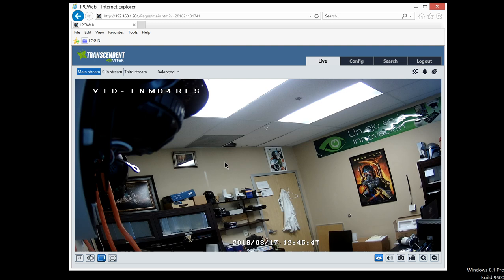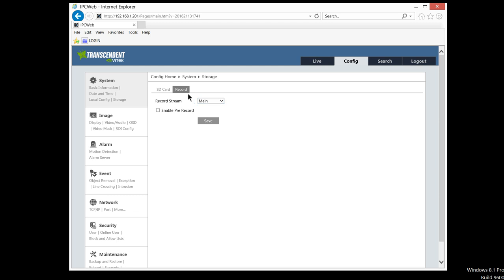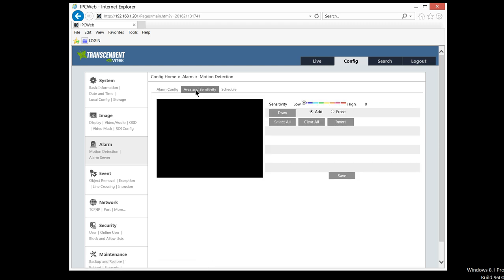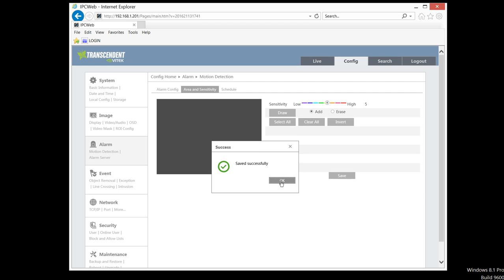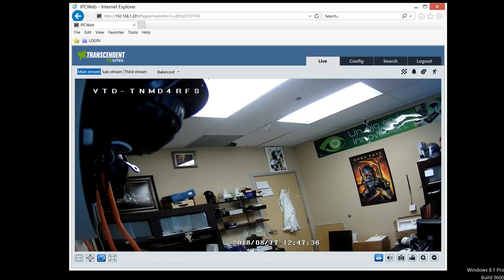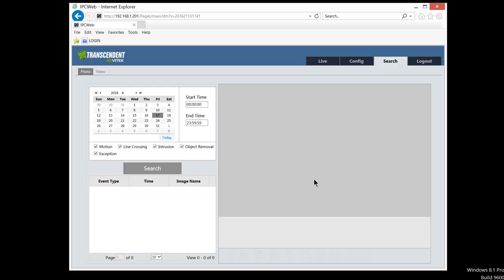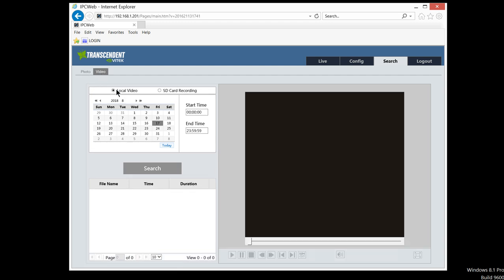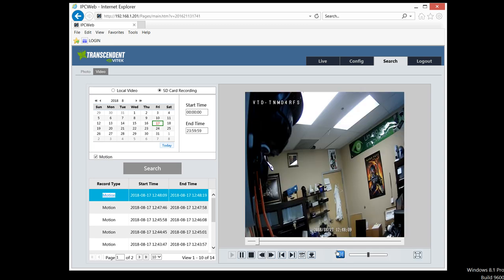Vitek IP Camera: Configure an SD card and program motion on Transcendent IP camera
This video demonstrates how to set up a SD card for your Transcendent IP Camera and set for motion record.